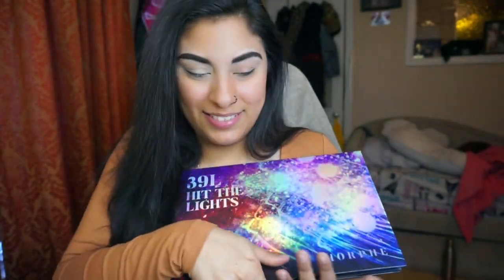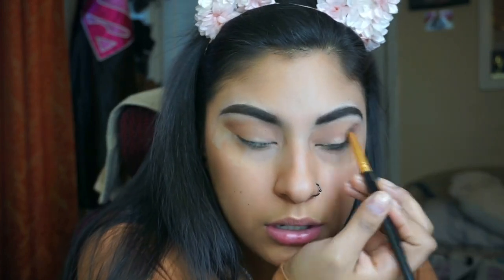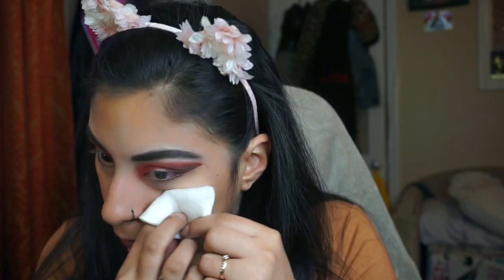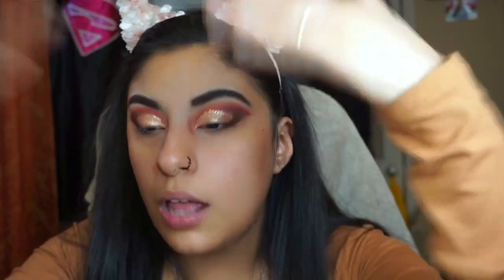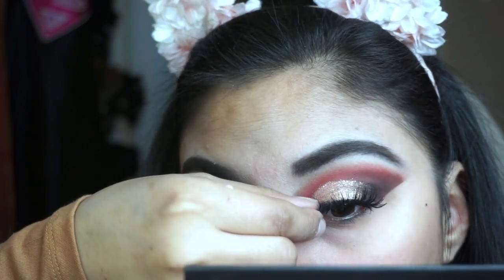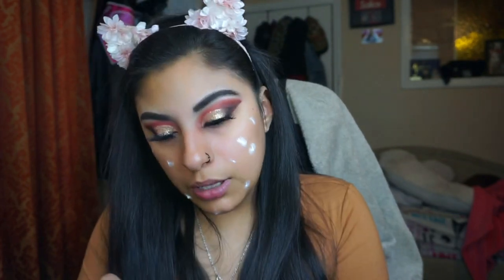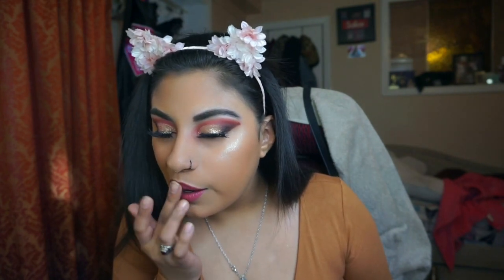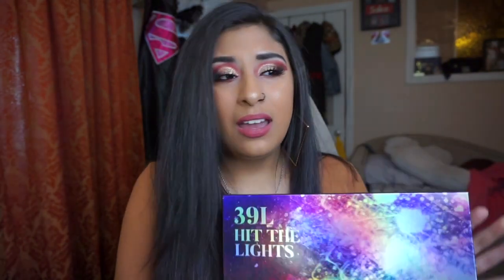Reviewing and Creating a Makeup look with the NEW 39L Hit The Lights Morphe Palette ✨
Hey babes! I am back with another Makeup Tutorial! For this video I'll be using the NEW 39L Hit The Lights Palette by Morphe and I absolutely fell in love!!!  I really hope you guys love it as much as I did filming it for you guys!

xoxoxo

👑 Facebook Business page: Beautifulnena
👑 TicTock: @beautifulnena_